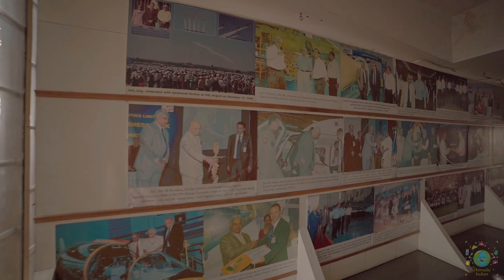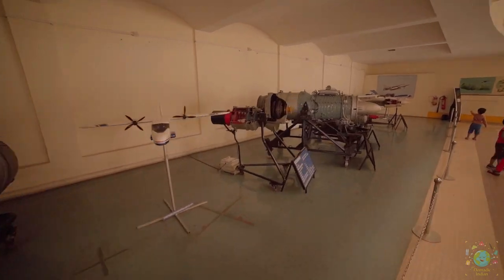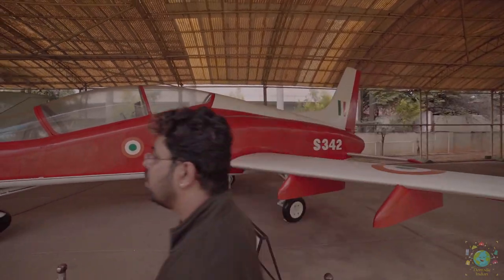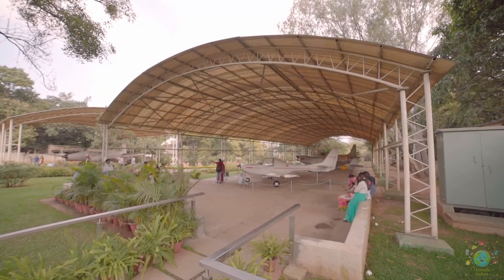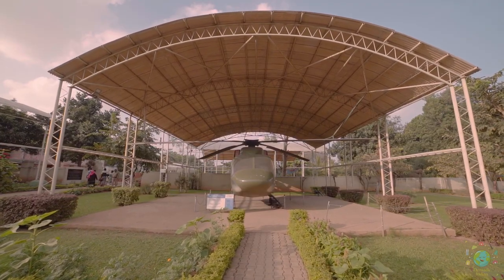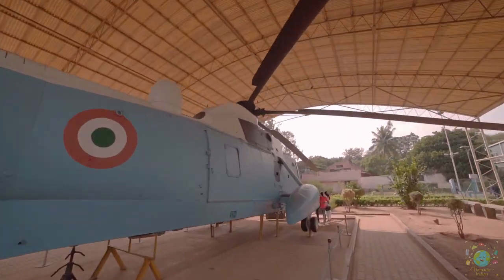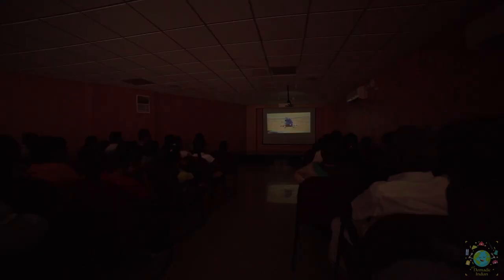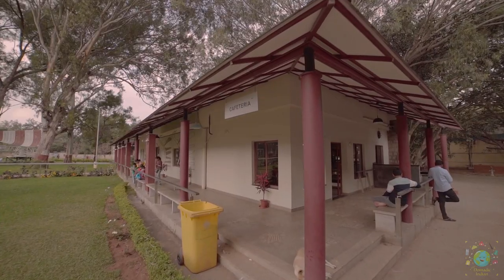Best tourist places in Bangalore | HAL Heritage Centre and Aerospace Museum | Educational Film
Welcome to the HAL Heritage Centre & Aerospace Museum, Bangalore, a virtual wonderland for Aviation enthusiasts and history buff, an unforgettable experience that is entertaining & enlightening at the same time.